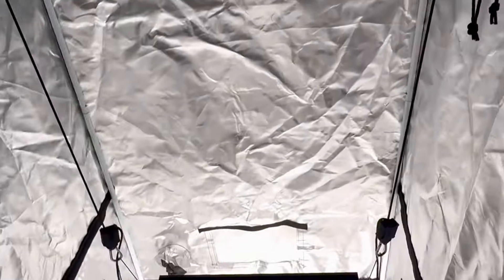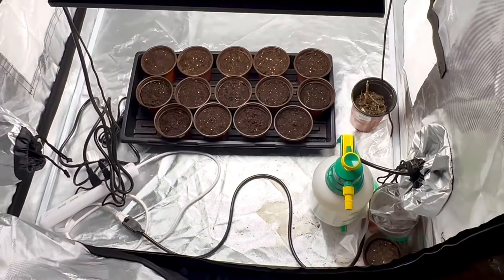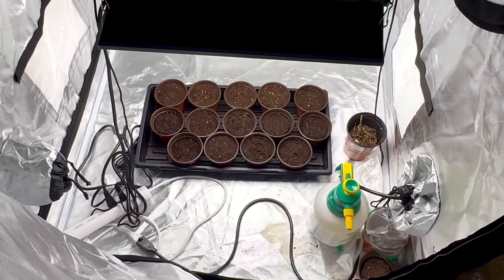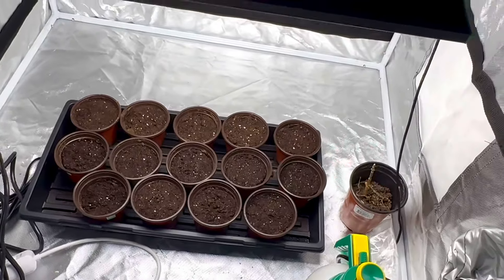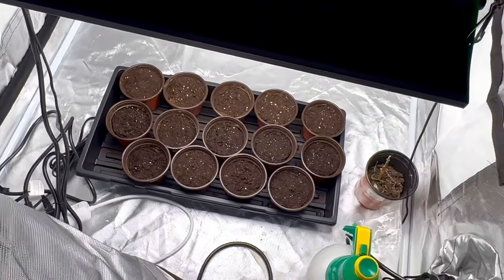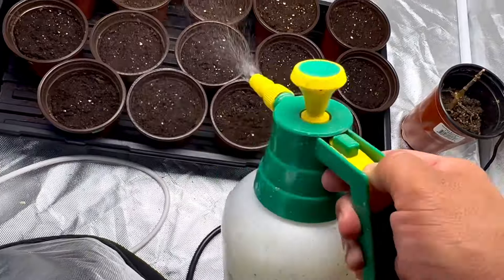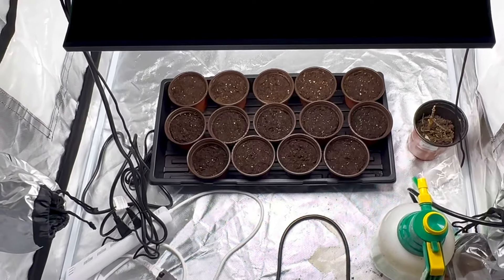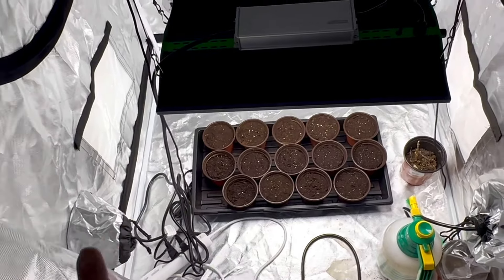2024 Pepper Sales 3x3 Grow Tent Ep1